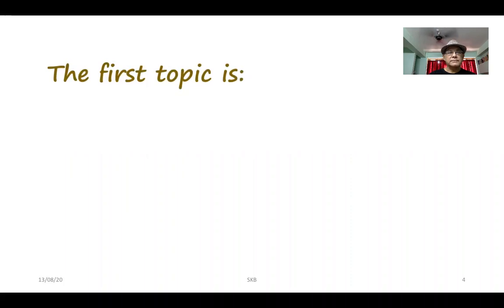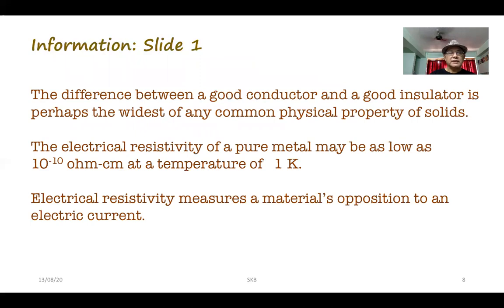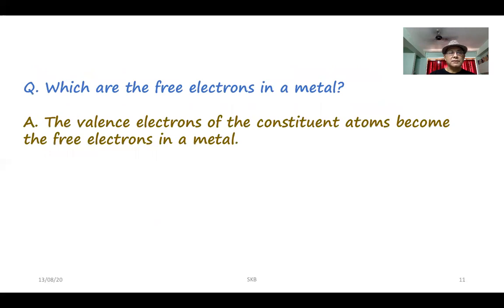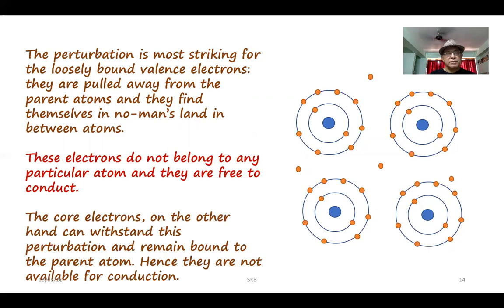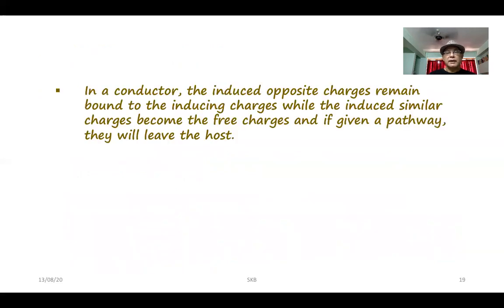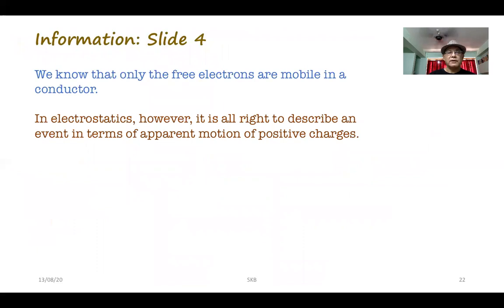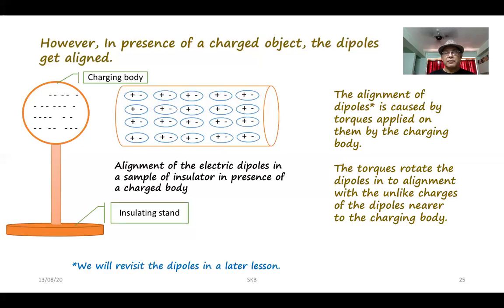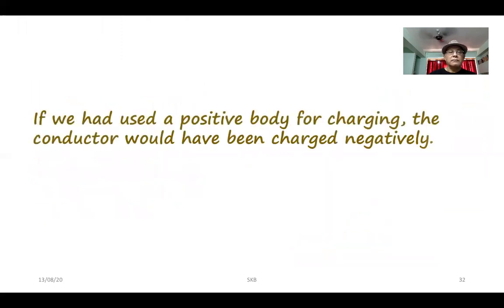Conductors and Insulators, Electrostatics: Chapter 1 Lesson 2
Online lecture 3 in Physics for class XII science students as per NCERT syllabus.